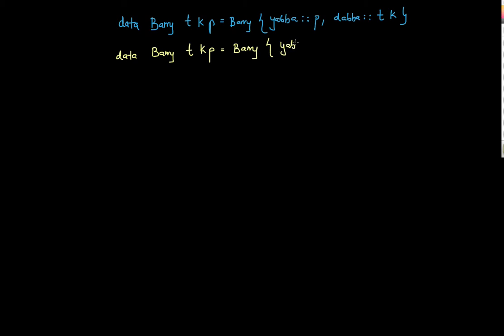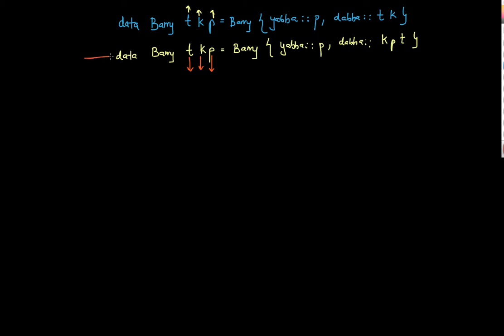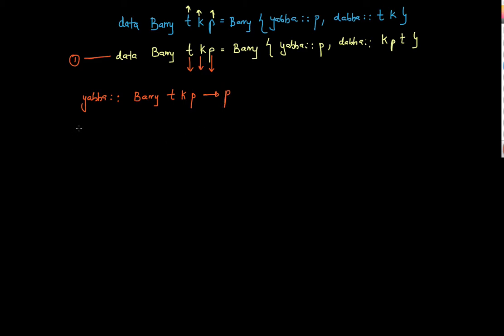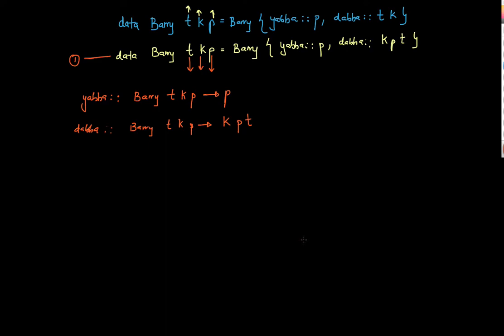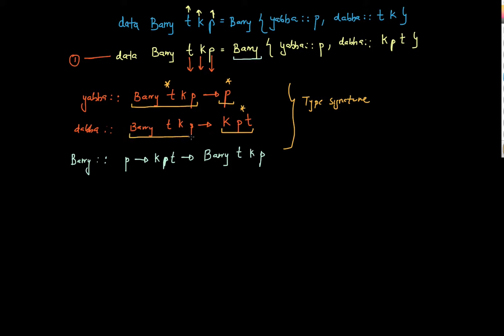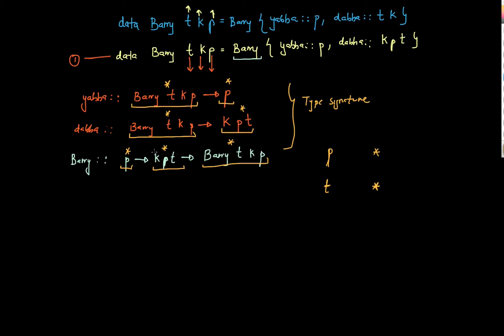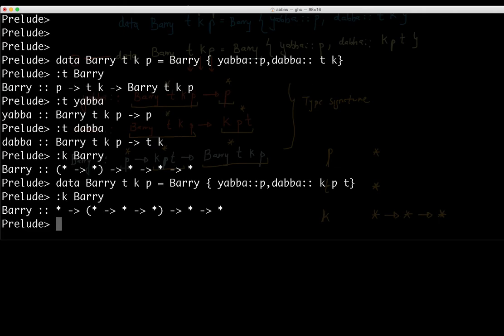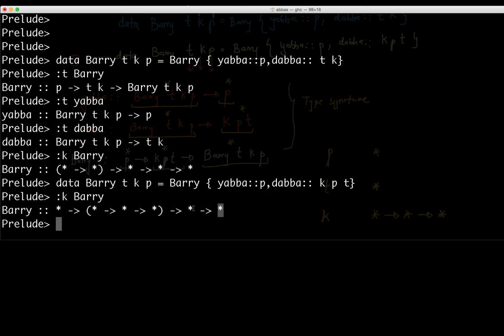Haskell ValueConstructor,TypeConstructor, Kind. Part 6 of 6.